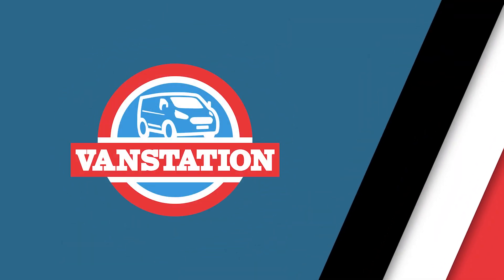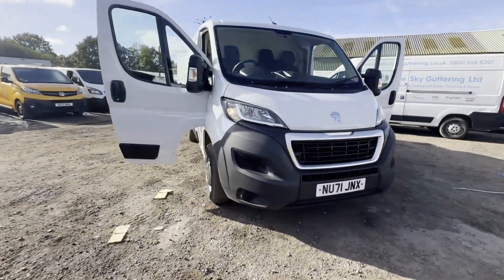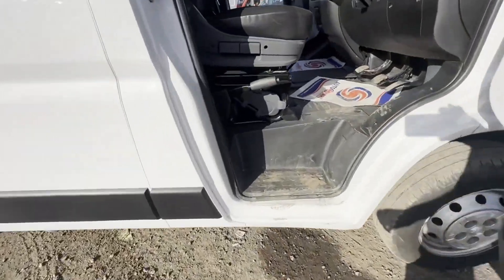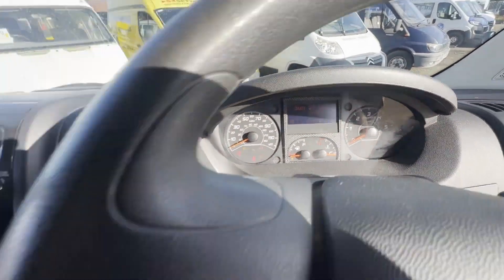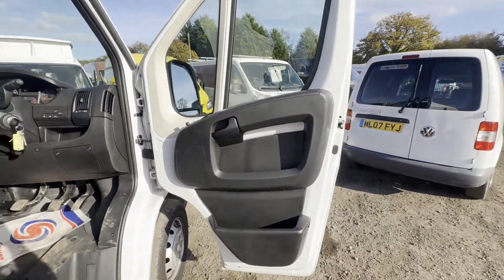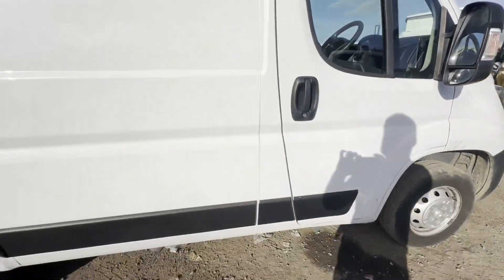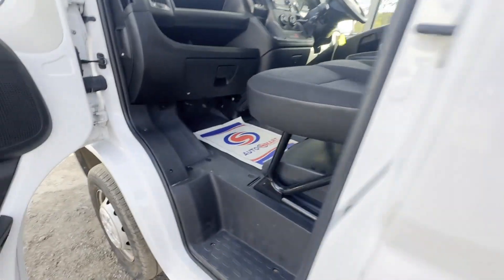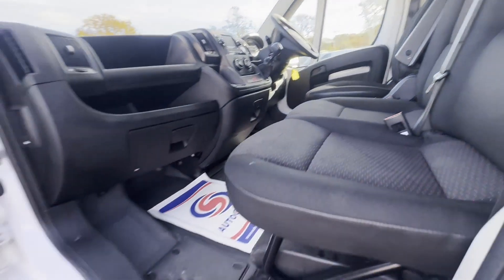NU71JNX-2021 Peugeot Boxer 2.2 330 BlueHDi 24K MILES L1H1 cat s repaired no vat bargain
£7995.0

Model: 71 PLATE PEUGEOT BOXER 2.2 330 BLUEHDI 120 S&S 6-SP PROF L1H1 CAT S REPAIRED BARGAIN 24K MILES
Body: White - Panel Van
Mileage: 24550
MOT: 23rd October 2025
Engine: 2179cc DW12 BLUEHDI 120
Transmission: 6 Speed Manual - FWD
Mechanical Summary: 🟢 Starts perfect. Runs perfect. Gearbox, drivetrain, transmission perfect. Pulls in every gear. Art and drives brilliantly, no warning lights on the dash.😀
Features: Sat Nav, Parking Sensors, Cruise Control, Electric Windows, A/C, fully repaired Cat S2 years ago been on the road ever since absolute bargain star drives and looks brilliant😀

Vanstation
Valley Road, Solihull
B946Ab
Weekdays: 8AM - 8PM
Saturday: 8AM - 5PM
Sunday: 9AM - 4PM